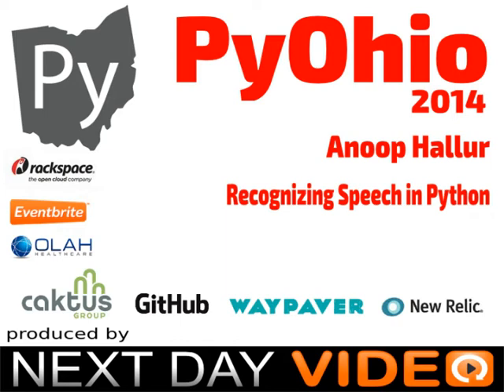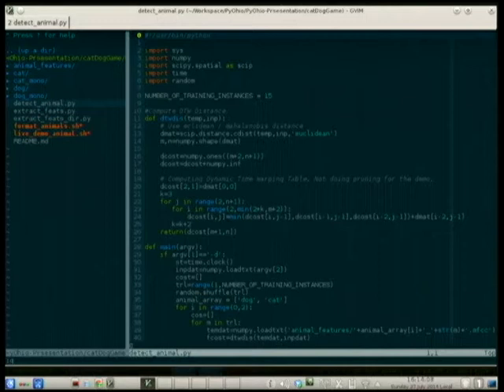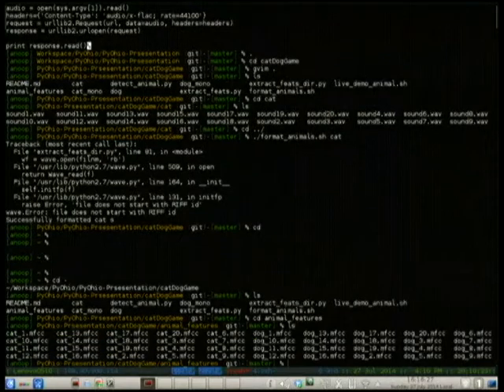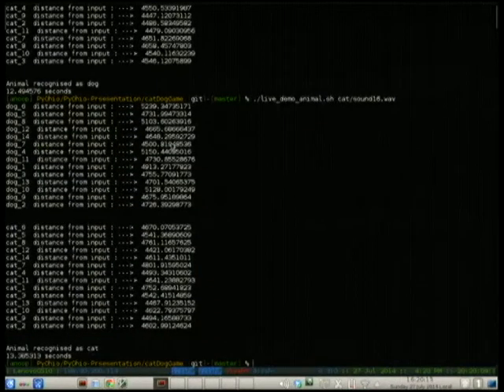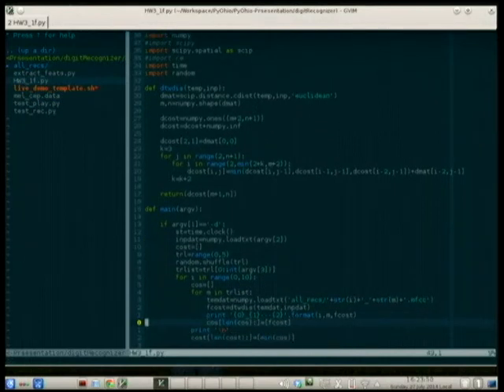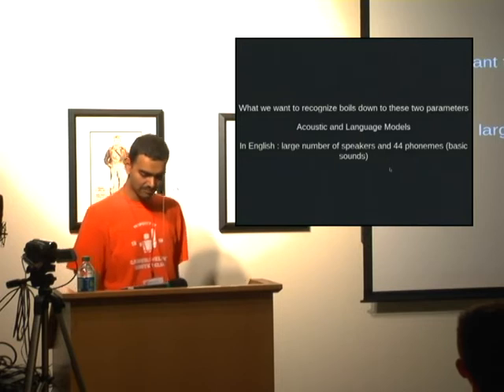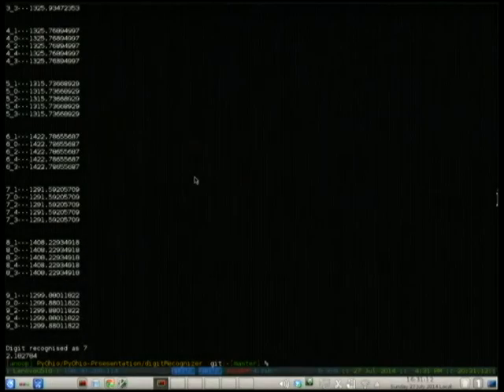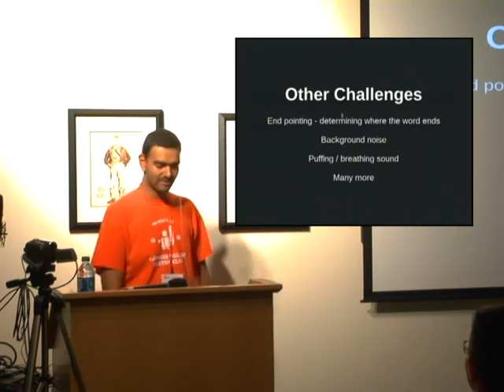Recognizing Speech in Python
Anoop Hallur
When it comes to computing heavy application such as recognizing speech, there is a tendency to move towards statically typed compiled languages citing speed. However I have built a speech recognizer completely in Python and able to achieve very good performance with it and hence would like to give a demo of it and share my experience.